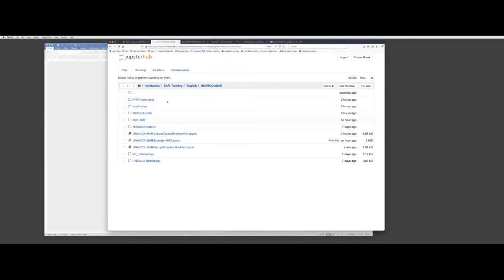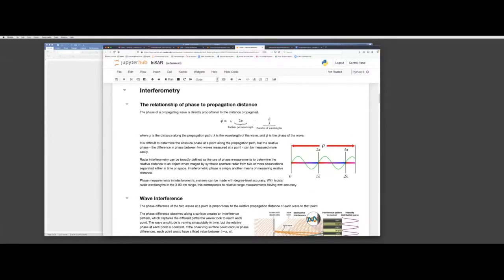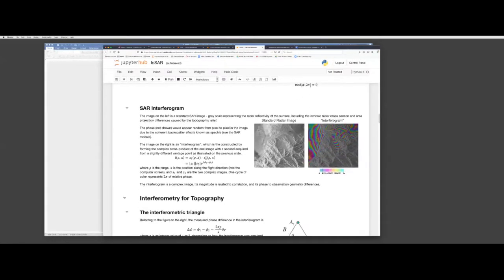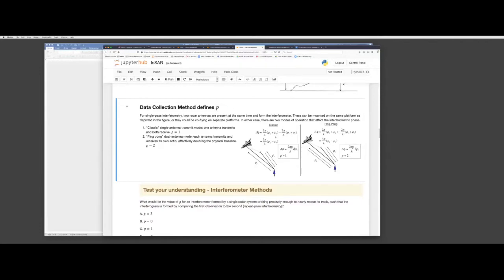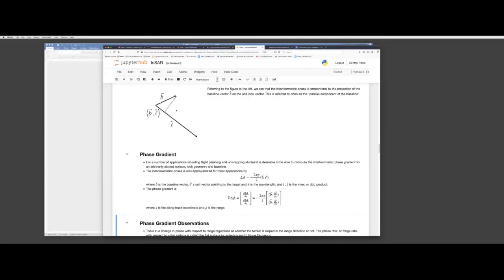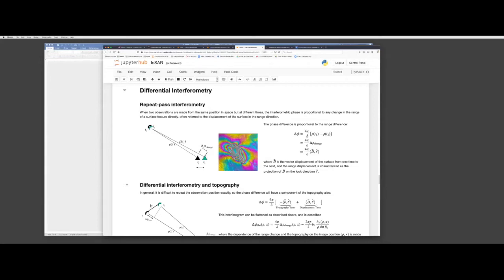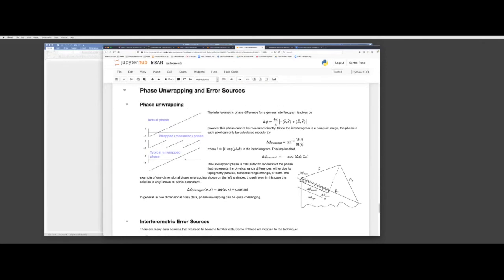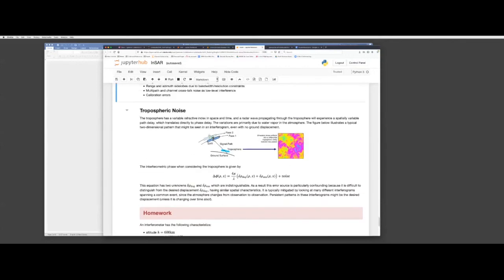InSAR Theory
Virtual workshop